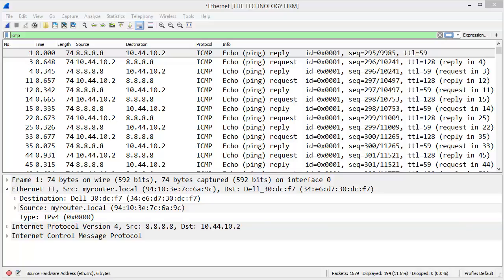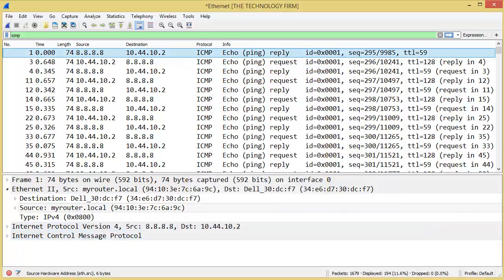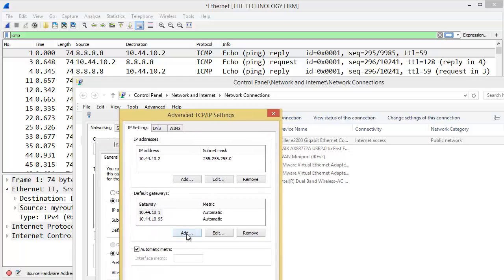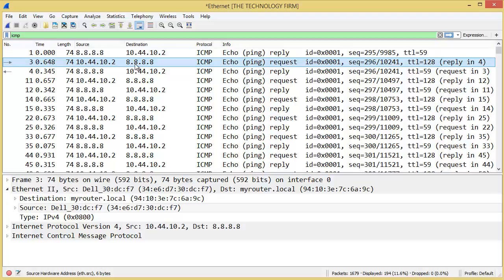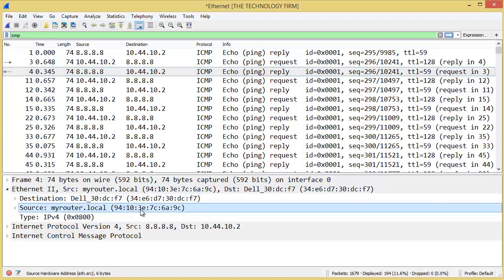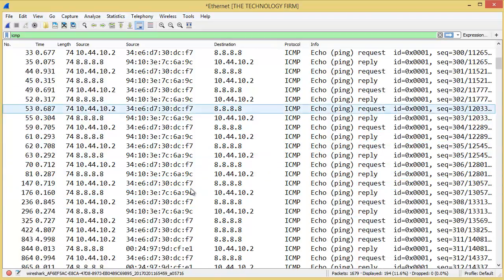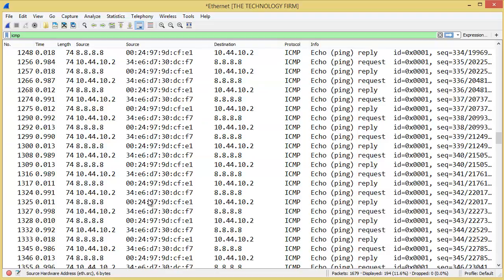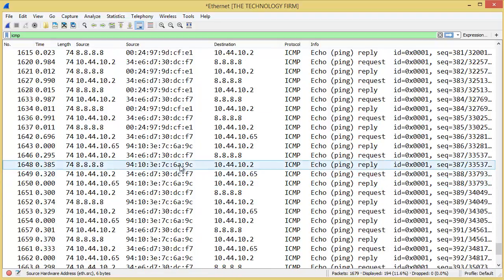Observing the impact of multiple default gateways with Wireshark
I was speaking with a client the other day and they were asking me how Microsoft behaves if a device has 2 default gateways. One thing I have to say about my job and clients, I always get interesting scenarios and questions to figure out.

He mentioned that they did some research online for a few hours and many articles contradicted one another.  They became frustrated and thought they would ask me. I searched around as well and understood their point.

I asked if they simply tried it in their lab, capture some packets while rebooting one of the routers to see what happens.  I figure that it would take more time to setup the lab, than capturing and reviewing the packets.

In this video, I show you how I tested their question, how I used Wireshark and what I found out.
you can read the rest at

when its posted